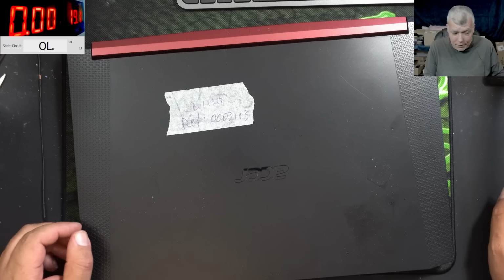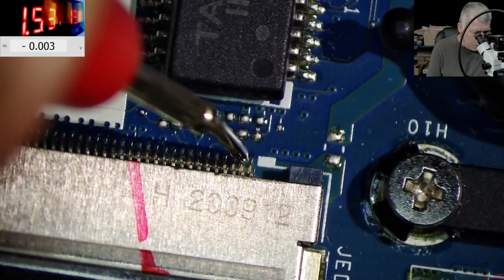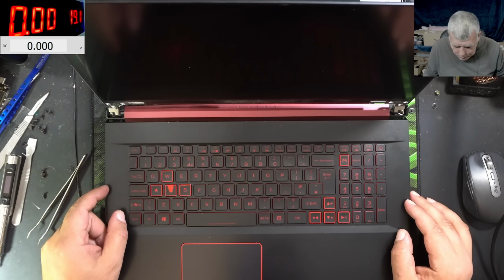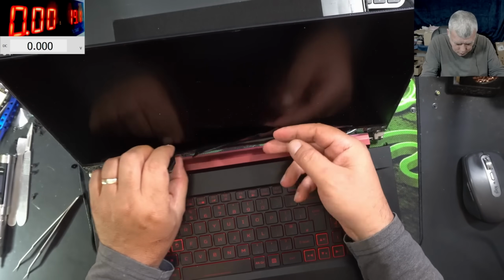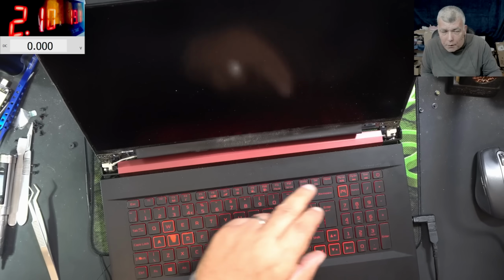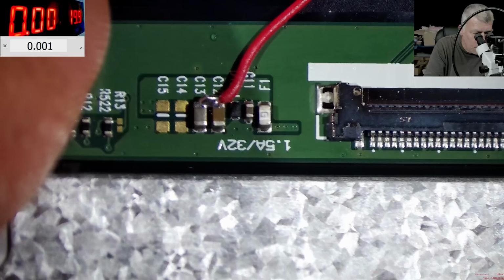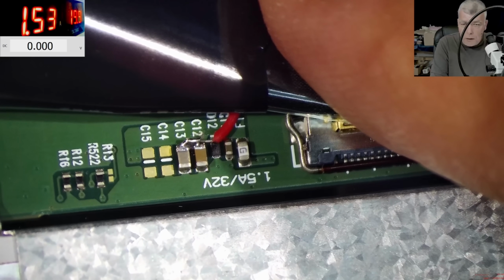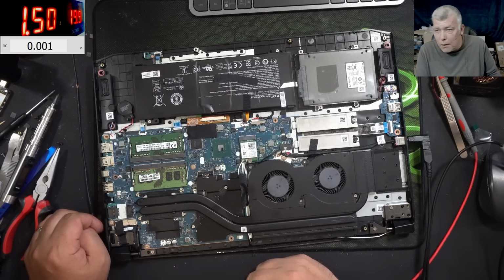Acer Nitro 5, customer swapped the ssd and the screen went dim, what went wrong?